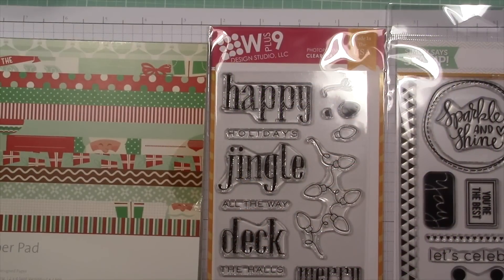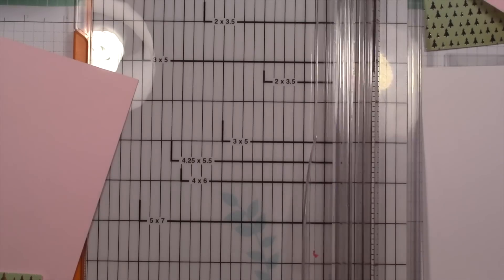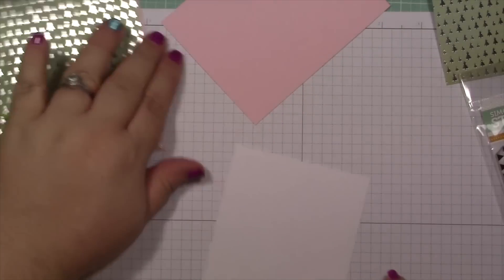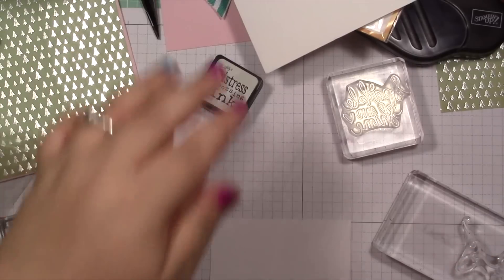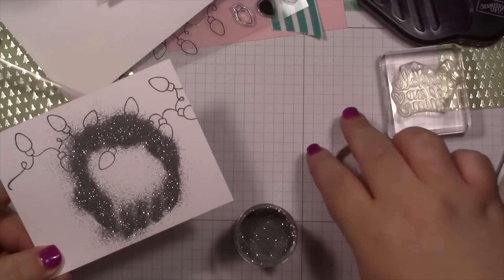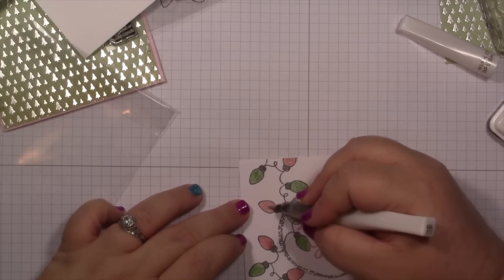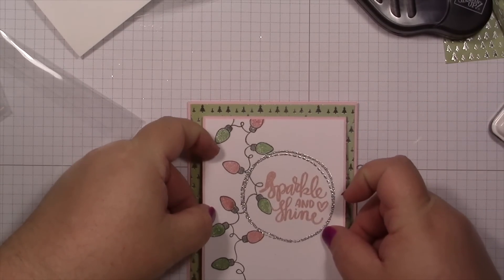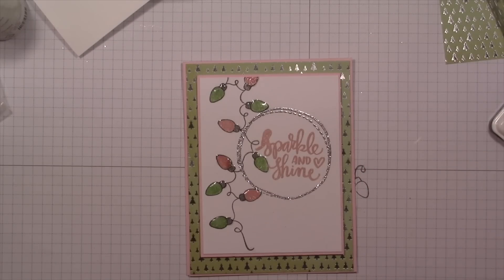Festive Friday #17 Simon Says Stamp and WPlus9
Hi everyone!  I'm back today with another Festive Friday video.  Just click show more!

• American Crafts Zing! SILVER Glitter Embossing Powder  ——